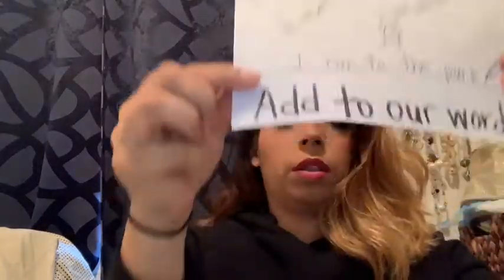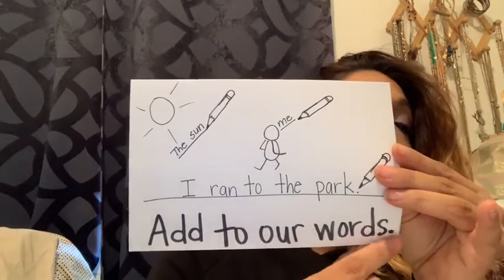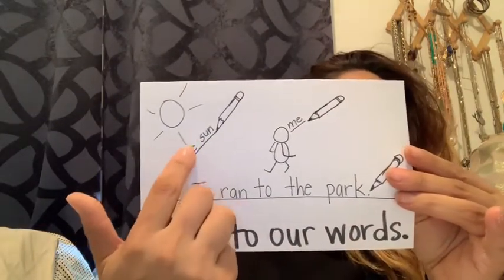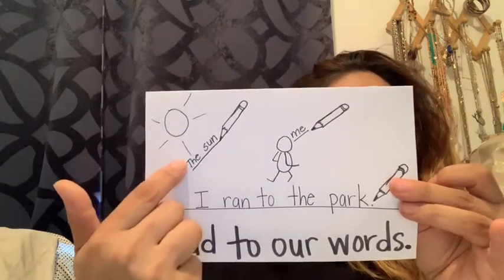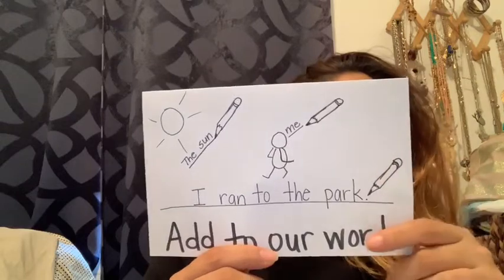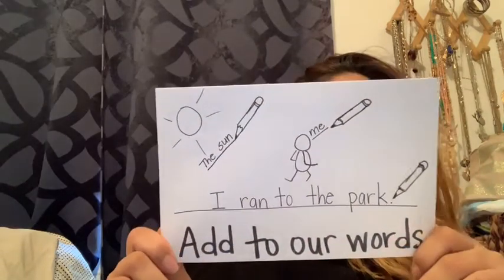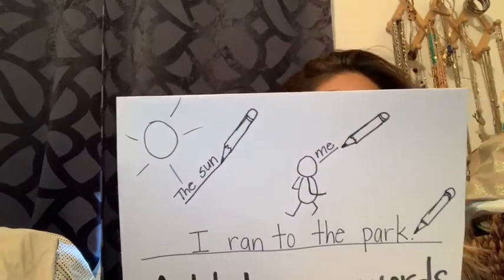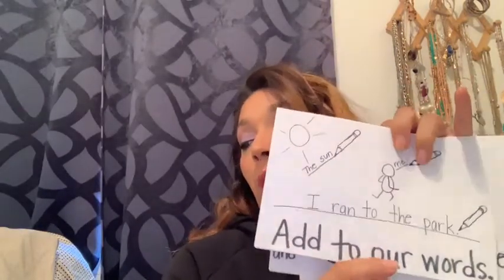Personal Narrative Writing Revisions Lesson 2